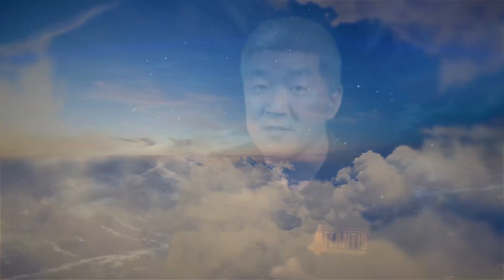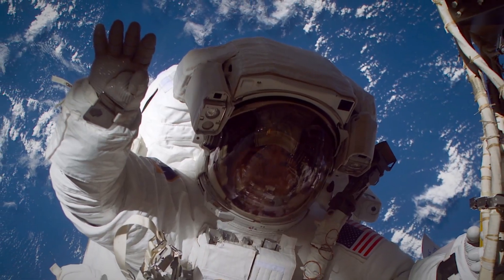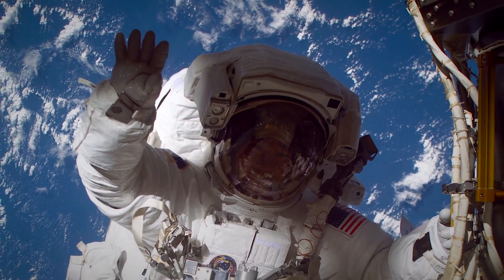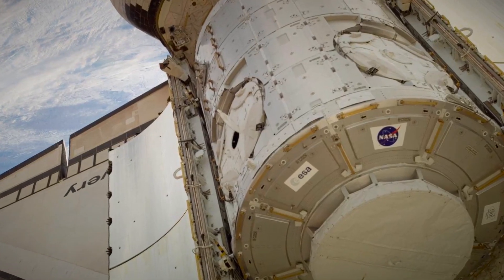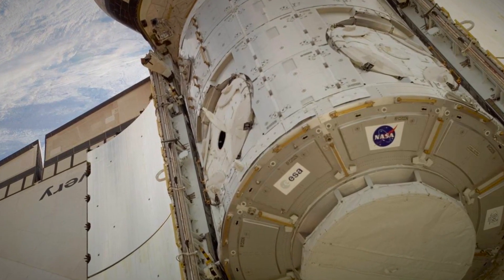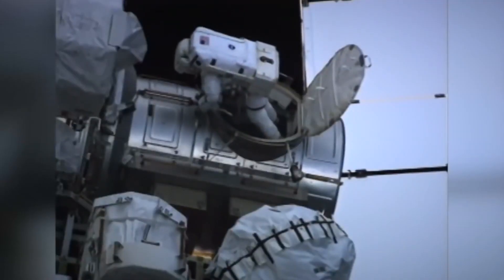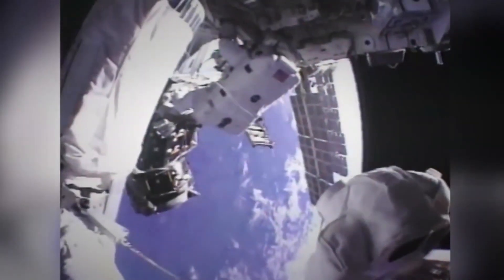Tell Me A Story: Dangerous Space Station Repair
Astronaut Dan Tani says the second they disconnected a cooling system to repair it during a spacewalk, they had a limited time to get it fixed before the space station crew would have been endangered by equipment overheating in this Tell Me A Story.